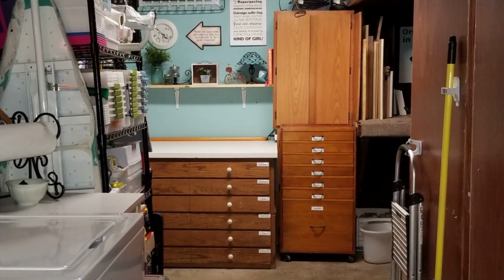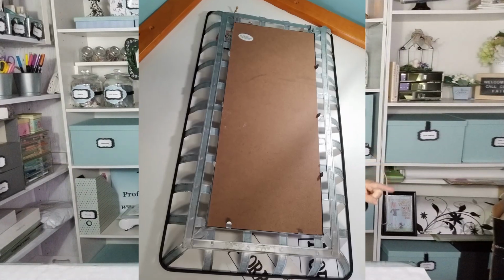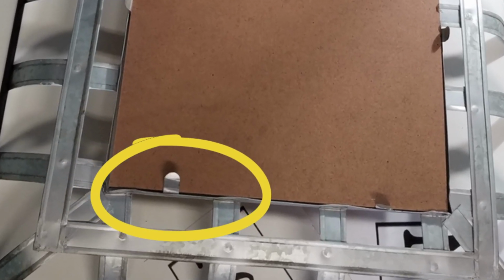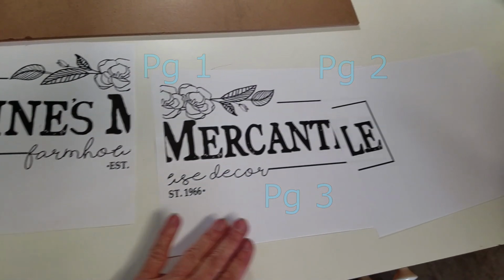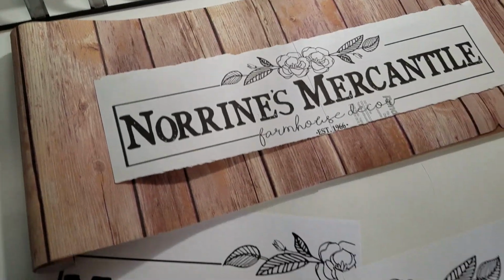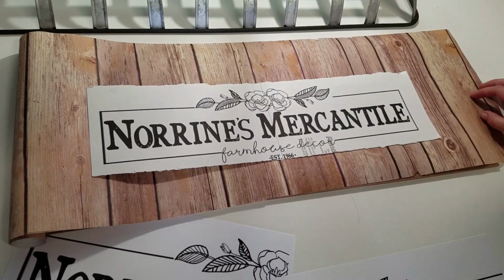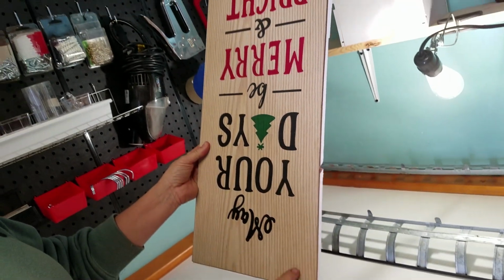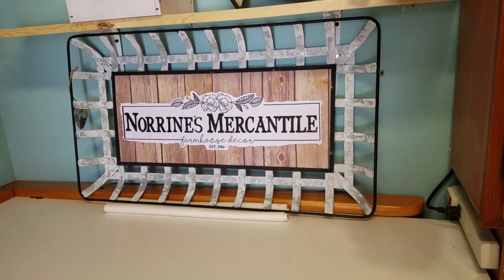DIY Decor Project | Two-Sided Sign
I am crazy excited for today's Two-Sided Sign Up-cycle and to share a Series Announcement!!

▶️ Step by step organizing!

Some of my favorite YouTubers for more inspiration: Do it on a dime, Clutterbug, At home with Nikki, The Minimal  Mom, Clean my space

Call Clutter Fairy is a participant in the Amazon Services LLC Associates Program, an affiliate advertising program designed to provide a means for sites to earn fees by linking to Amazon.com and affiliated sites. By using these links I will make a small percentage of your purchase, even if you buy something else--and it won't cost you anything. 😍